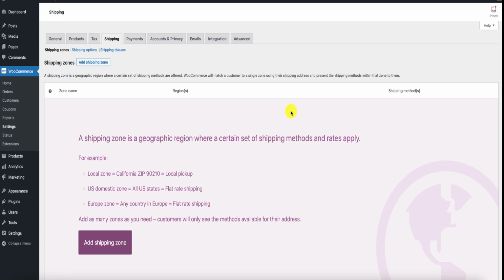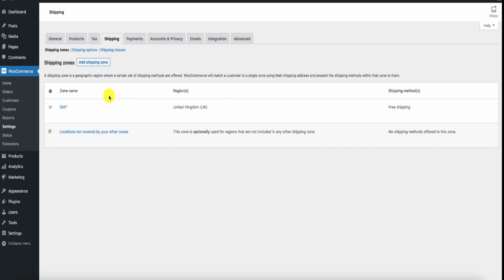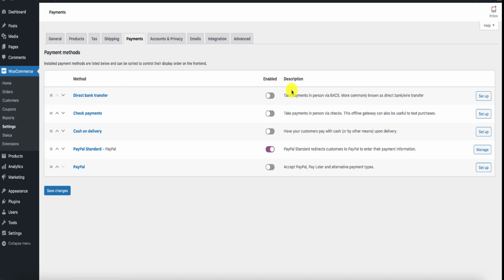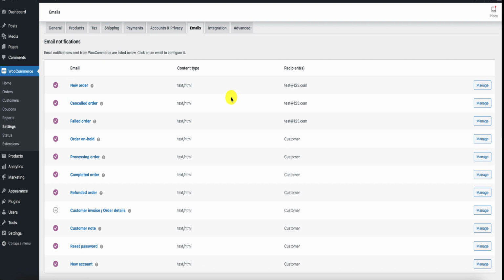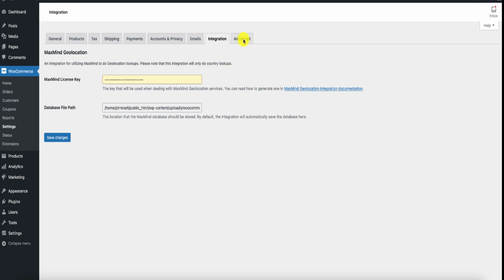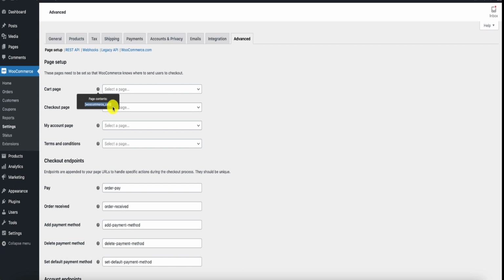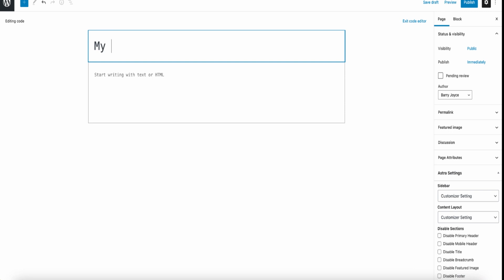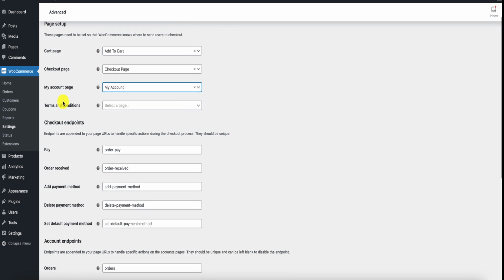Setting up WooCommerce - settings (Video 4) part 2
WooCommerce and WordPress are a powerful duo for building online stores. Here are some things I can help you with:

Introduction to WooCommerce and WordPress: If you're new to both, I can explain what they are, how they work together, and why they're a popular choice for e-commerce.

Benefits of using WooCommerce with WordPress: This includes ease of use, flexibility, customizability, and a large community of users and developers.

Setting up a WooCommerce store: I can walk you through the steps of installing the plugin, configuring settings, adding products, and customizing your store's design.

Managing your WooCommerce store: This covers tasks like order fulfillment, customer support, marketing, and using extensions to add functionality.

Specific questions:

Do you have any particular challenges or questions about using WooCommerce with WordPress? I can help you troubleshoot issues, recommend resources, and find solutions to your specific needs.

Are you interested in learning about any specific features of WooCommerce?

Looking for recommendations for WooCommerce extensions? There are thousands of extensions available, and I can help you find the ones that are right for your store.

Additionally:

    I can share news and updates about WooCommerce and WordPress.
    I can point you to relevant tutorials, blog posts, and documentation.
    I can help you compare WooCommerce to other e-commerce platforms.